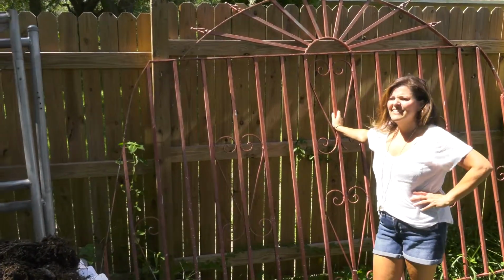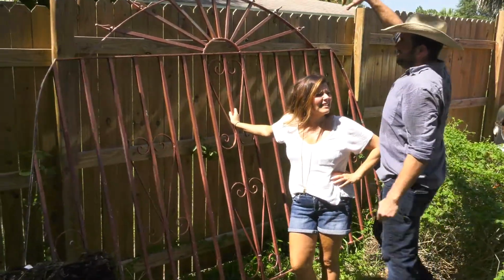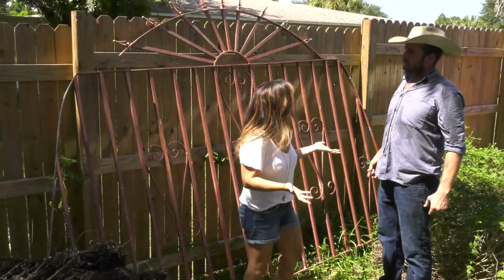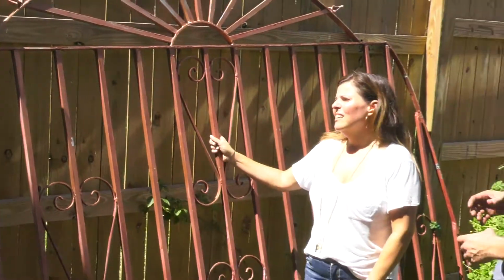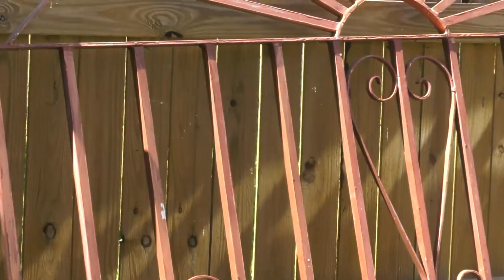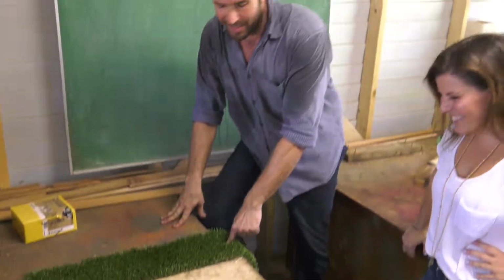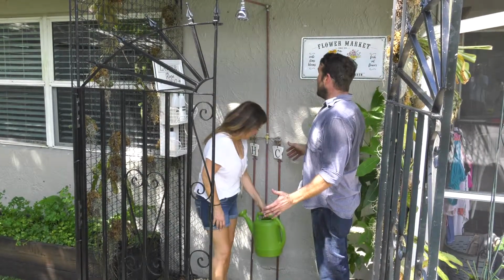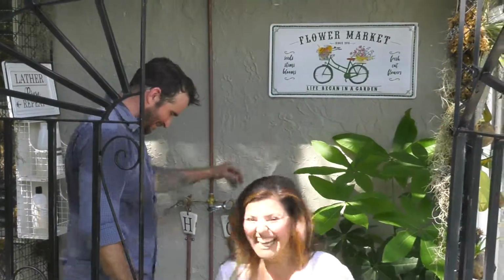FARMER JAY OUTDOOR SHOWER REVISED 1